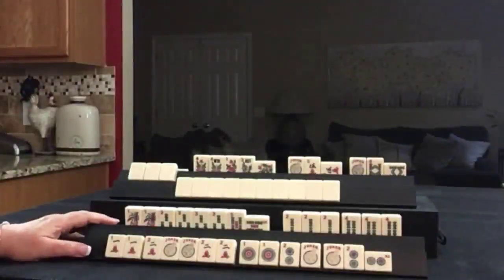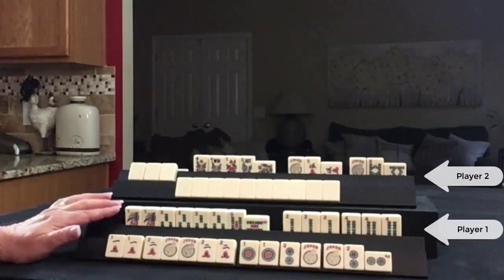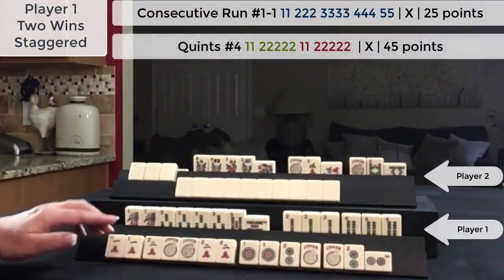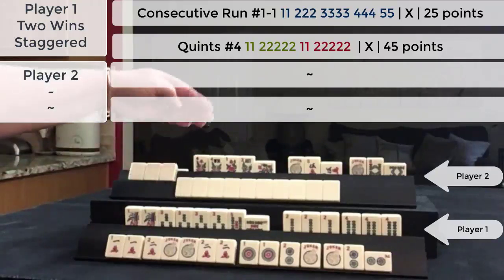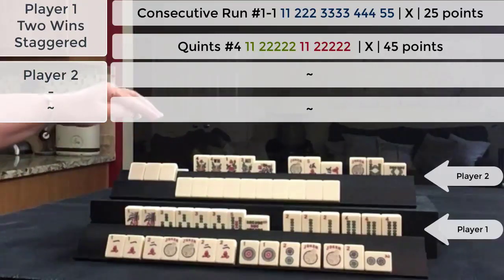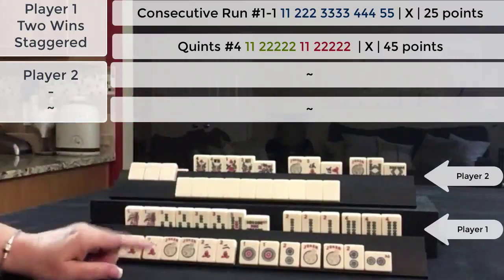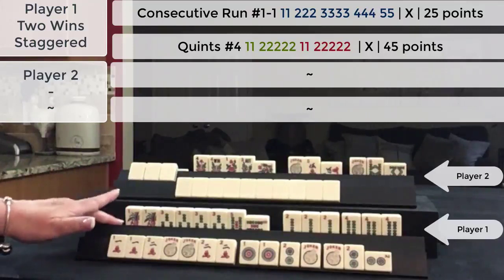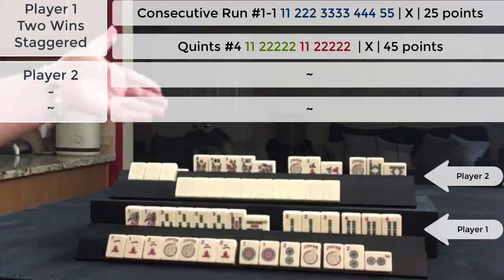National Mah Jongg League Siamese Score This 20211229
If you want to do these at home but don’t have a mah jongg set, I highly recommend the White Swan Mahjong Set from Gammon Village I also like the build-a-set at Mah Jongg Maven Use MAHJLIFE10 to save 10%!

Michele Frizzell
Instructor, Author, Speaker
6175 Hickory Flat Hwy Ste 110-335